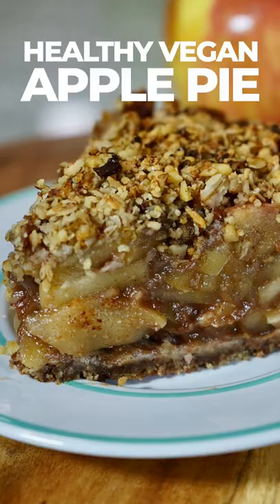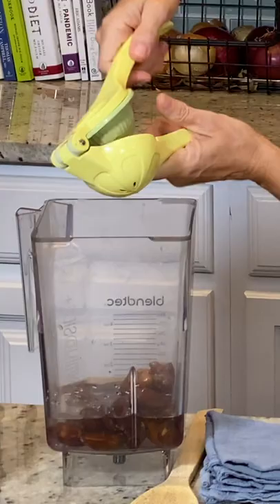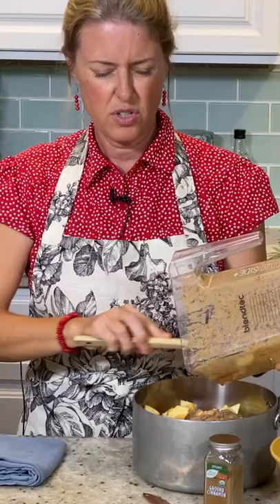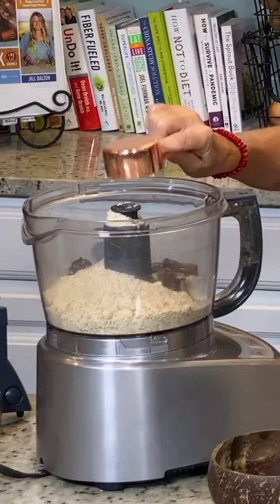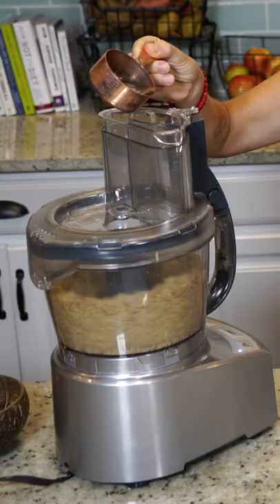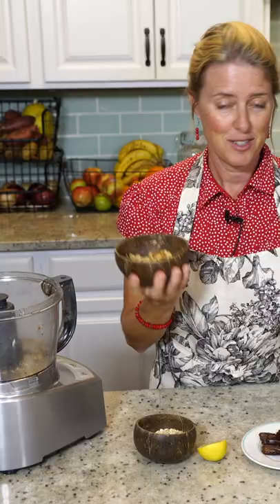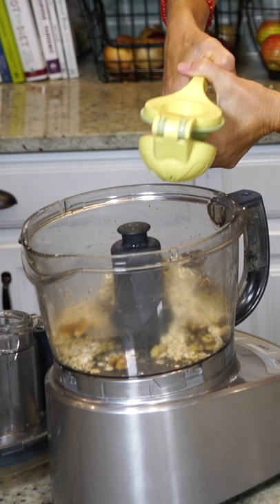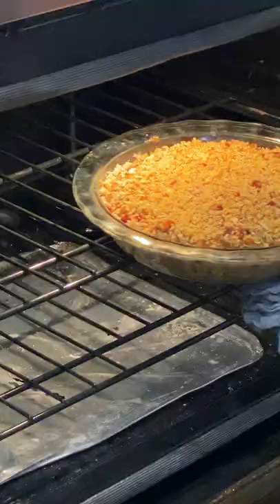HEALTHY Vegan APPLE PIE in 60 SECONDS! (sugar-free + gluten-free)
It is apple season in North Carolina so we put them to work in this scrumptious vegan apple pie. The tartness of the honey crisp apples paired with the rich flavor of walnuts in the crumble topping are the perfect flavors for fall. This delicious apple pie recipe is whole food plant-based vegan, oil-free, gluten-free and refined sugar-free so you can feel free to have seconds!

NOW MORE THAN EVER - Help us keep this show free for everyone by becoming a supporting member!